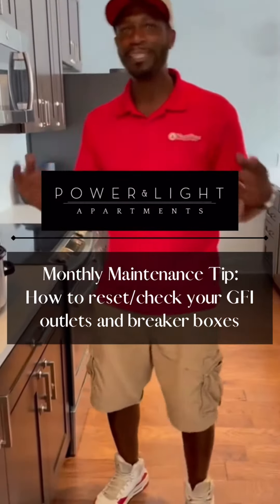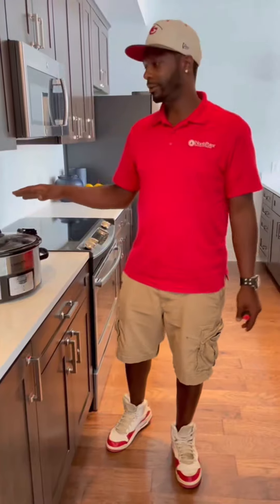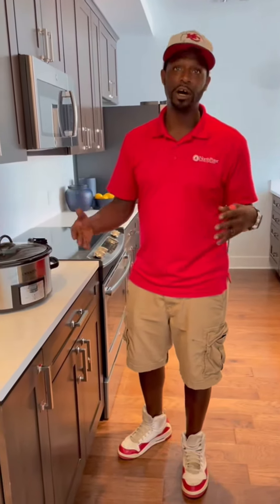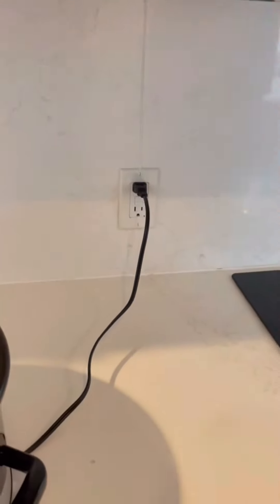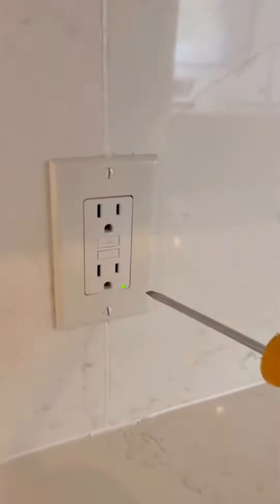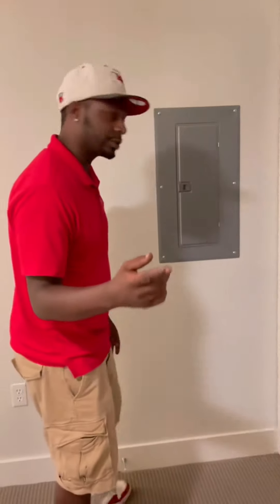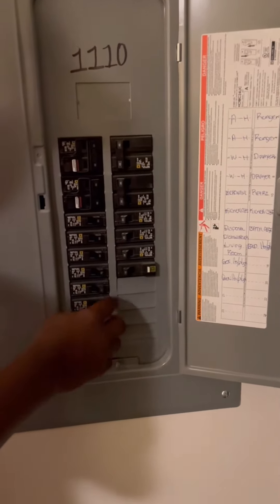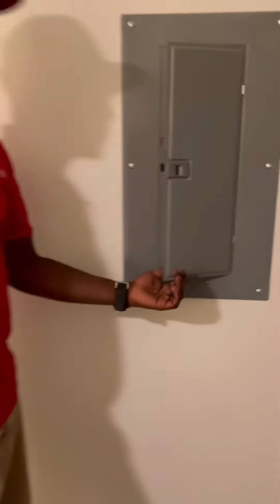How to reset/check your GFI outlet